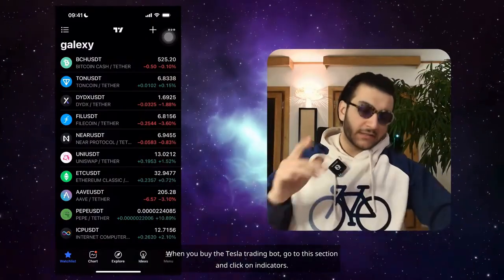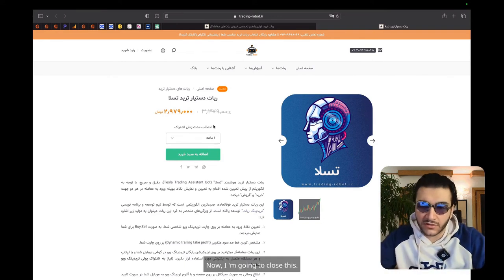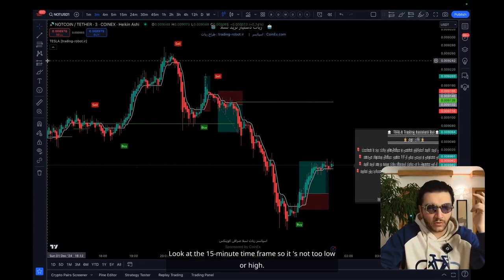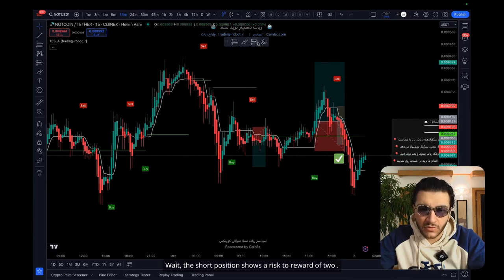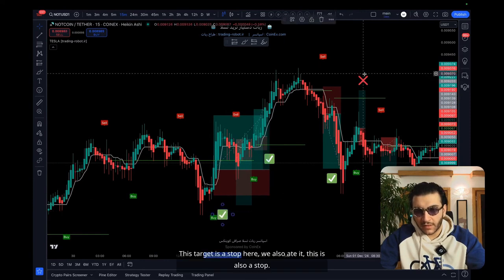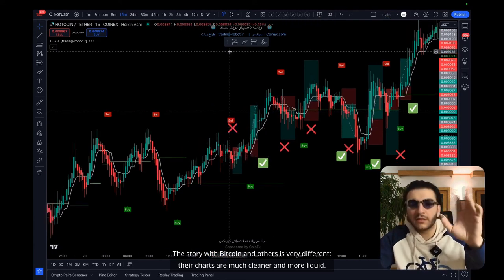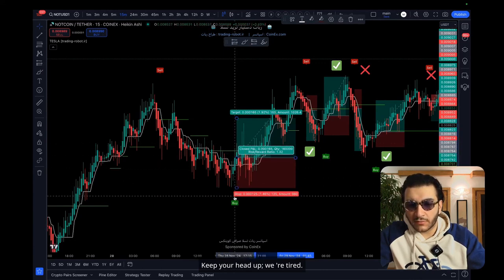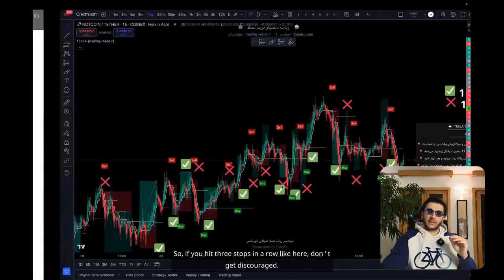🚀 How to Trade on Natcoin with Your Phone and Tesla Bot? 📱💰 | Trading Tutorial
🌟 Easy and Professional Trading with Tesla Bot!

🚀 Best AI Trading Bots for Passive Income (NEW)
Want automated trading profits? Our AI-powered trading robots execute trades in forex, crypto, and stocks. Discover the best automated trading strategies today:

In this video, we explore how to use the Tesla Trading Assistant Bot for trading on the Natcoin (NOTUSDT) cryptocurrency. 😍 If you're looking for a way to simplify your trading process and improve accuracy in your trades, this video is exactly what you need!

In this tutorial, we conducted 20 real trades using the Tesla Bot on a 15-minute timeframe. By the end of the video, we'll review the overall profit and loss of these trades and show you how this bot performs in real-world trading.

📱 Why Tesla Bot?
The Tesla Trading Bot is an amazing tool that allows you to trade easily on your mobile phone or laptop without the need for complex apps. Whether you’re at home or traveling, you can manage your trades with just a few clicks.

🚀 Key Features of the Tesla Bot: 1️⃣ Easy connection to Binance or other exchanges
2️⃣ Smart market analysis with advanced algorithms
3️⃣ Risk management and automatic setting of take-profit and stop-loss
4️⃣ Simultaneous use on mobile and laptop

💡 Trade Results:
In this video, you'll see how the Tesla Bot not only saves you time but also helps you make better decisions for your buy and sell actions.

💡 Top Forex & Crypto Trading Robots – Fully Automated
Tired of manual trading? Our algorithmic trading bots use machine learning to maximize profits. Learn how to automate your trades now: